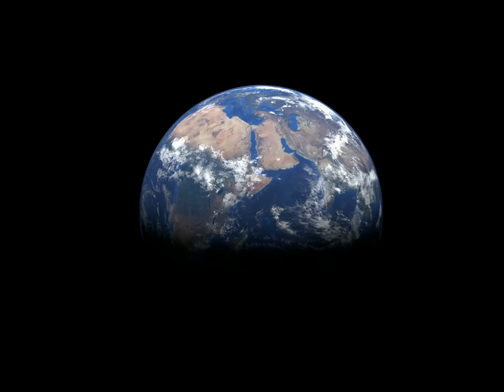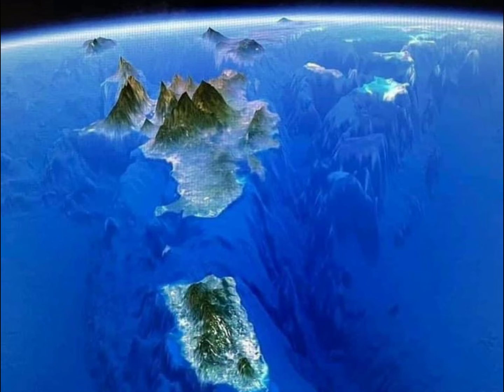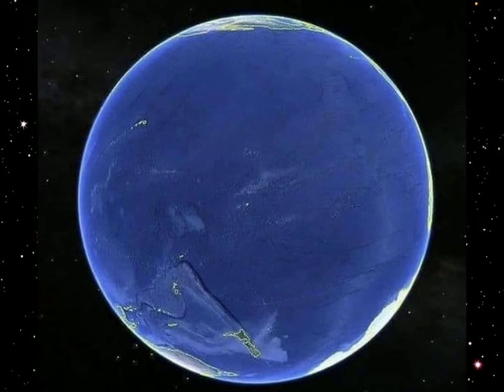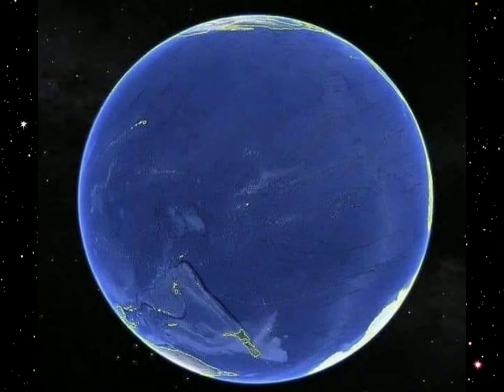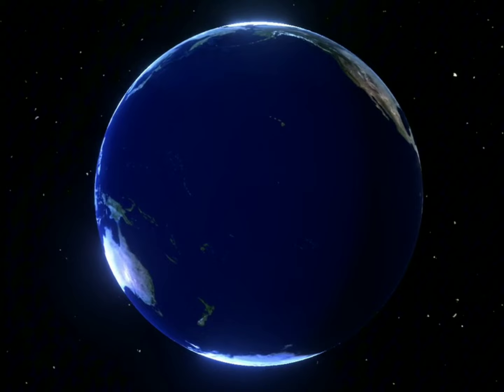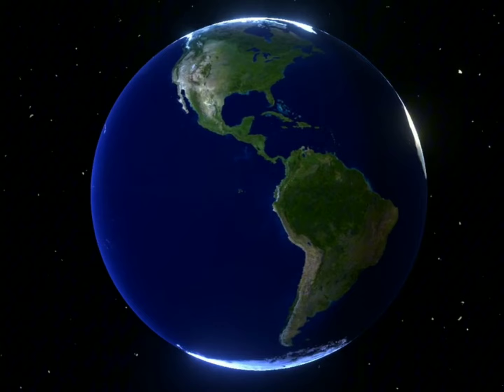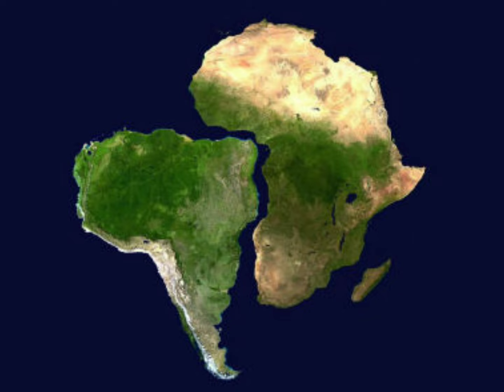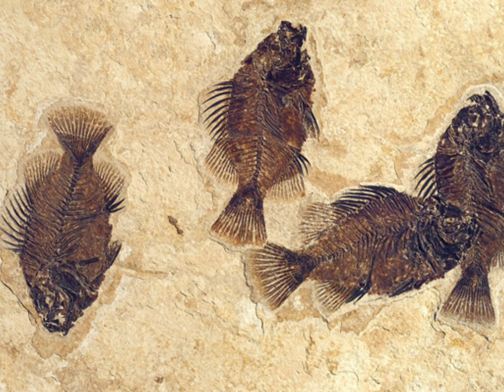Planet Earth's History in 2 minutes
space nasa
space nasa live
space nasa video
space nasa documentary
space nasa footage
space nasa hp boyz
space nasa launch
space nasa sOund
space nasa music
space nasa facts
space mars
space mars drawing
space mars movie in hindi
dubbed
space mars rover
space mars mission
space mars video
space mars live
space mars drawing easy
space mars in hindi
space mars documentary
space mars game
solar system
solar system installation
solar system cocomelon
astrophysics
astrophysics course
astrophysics lecture
astrophysics tommy lee
astrophysics for people in a hurry
audiobook
astrophysics for beginners
astrophysics x after dark
astrophysics class
astrophysics basics
astrophysics major
astrophysics nothing but evil
nasa space mars
nasa space mars
nasa spacex mars
nasa space rover on mars
nasa space shuttle landing on
mars
planet mars
planet mars update 2023
planet mars live
planet mars movie
planet mars exploration
planet mars landing
planet mars in las vegas
planet mars in las vegas 2023
planet mars video
planet mars documentary
planet mars song
space galaxy
space galaxy universe
space galaxy universe 4k
space galaxy music
space galaxy projector
space galaxy background video
space galaxy 4k
space galaxy drawing
space galaxy song
space galaxy universe hindi
space galaxy relaxing music
space universe
space universe video
space universe documentary
space universe galaxy
space universe music
space universe galaxy
documentary in hindi
space universe facts
space universe size comparison
space universe in hindi
space universe 4k
space universe game
universe galaxy
universe galaxy solar system
universe galaxy video
universe galaxy size comparison
universe galaxy solar system in
hindi
universe galaxy status
universe galaxy nba
universe galaxy milky way solar
system
universe galaxy in hindi
universe galaxy sound
universe galaxy solar system star
planet
universe stan
universe stars 4k
universe star
universe star videos
universe stars and galaxies
universe start to end
universe star size comparison
universe start
universe star kdrama
universe star rock veera
universe starting from earth
physics gravity
physics gravity class 9
physics gravity class 11
physics gravity problems
physics gravity experiments
physics gravity project
physics gravity chapter
physics gravity by khan sir
physics gravity explained
physics gravity and freefall
physics gravity formula
space Telescope
space telescope live
space telescope live stream
space telescope james webb
space telescope view
space telescope science institute
space telescope images
space telescope footage
space telescope video
space telescope price in india
space telescope documentary
space Telescope
space telescope live
space telescope view
space telescope science institute N
space telescope images
space telescope footage
space telescope video
space telescope documentary
Q
blackhole gravity
black hole gravity visualized
black hole gravity
black hole gravity explained
black hole gravity simulator
black hole gravity assist

jupiter moon
jupiter moon europa life
jupiter moon ganymede
jupiter moon titan
jupiter moon with water
jupiter moon eclipse
jupiter moon size
jupiter moon trailer
jupiter moon live
jupiter moon europa
jupiter moon conjunction
C
planet venus
planet venus song
planet venus documentary
planet venus sound
planet venus yang indah seperti
dari emnas
planet venus video
planet venus in astrology
planet venus drawing
planet venus facts
planet venus in the sky
planet venus seen from earth
night sky
night sky time lapse
night sky video
night sky 4k
night sky trailer
night sky painting
night sky drawing
night sky background video
night sky prince
night sky earrings
night sky shooting stars
nasa moon
nasa moon mission 2024
nasa moon landing video
nasa moon mission
nasa moon lander
nasa mnoon landing live
nasa moon landing
nasa moon
nasa nmoon base
nasa moon live
nasa moon landing video 2024
nasa launch
nasa launch today
nasa launch live
nasa launch countdown
nasa launch yesterday
nasa launch to the moon
nasa launch rocket
nasa launch rituals
nasa launch live today
nasa launch tower starfield
nasa launch pad
a
nasa space
nasa space flight
nasa space station
nasa space news
nasa space station live
nasa space shuttle
nasa spaceship
nasa space shuttle launch
nasa space flight live
nasa space laser
nasa space telescope
X